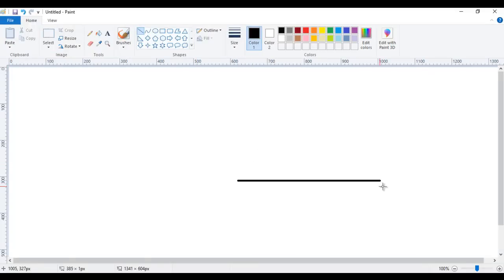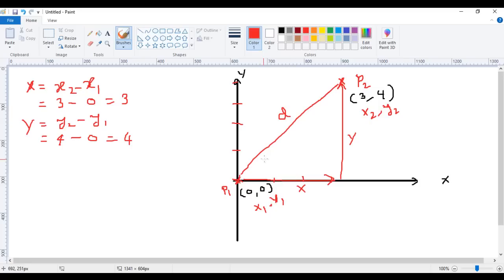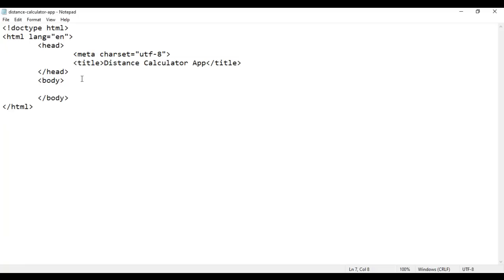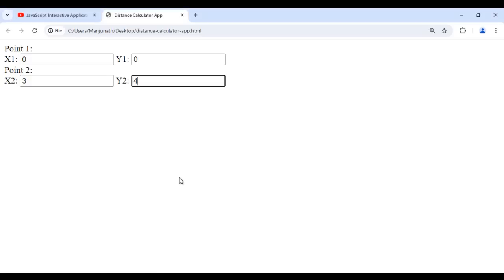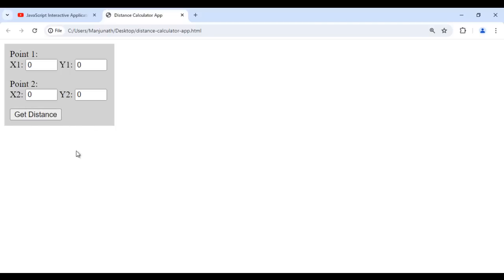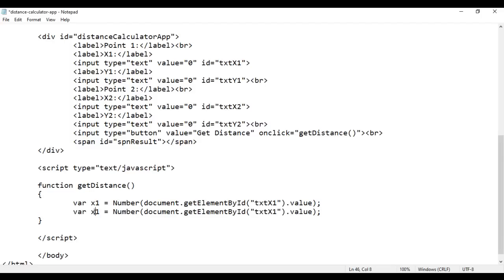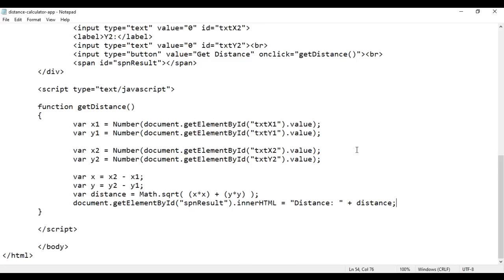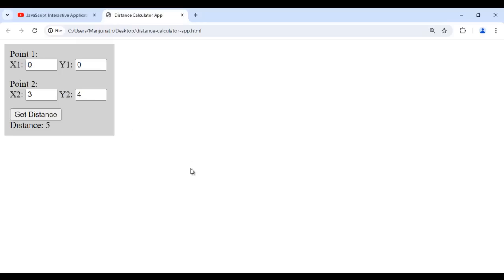Distance Calculator App in JavaScript - JavaScript Interactive Application 10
Learn How to create Distance Calculator App in JavaScript 🚀

Chapters:
00:11 Intro to JavaScript Interactive Applications Playlist.
00:53 Understand How to find distance between two points.
04:10 Create HTML document.
05:34 Code Structure of Distance Calculator App with HTML.
08:20 Code Presentation of Distance Calculator App with CSS.
10:00 Code Behavior of Distance Calculator App with JavaScript.